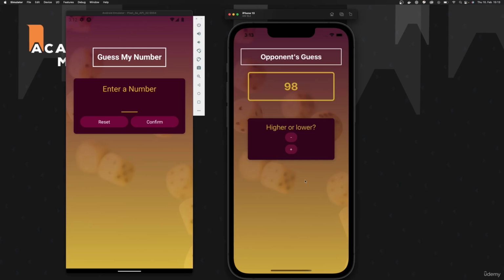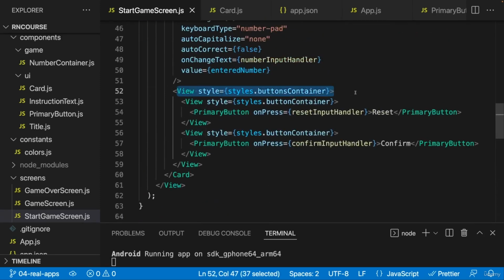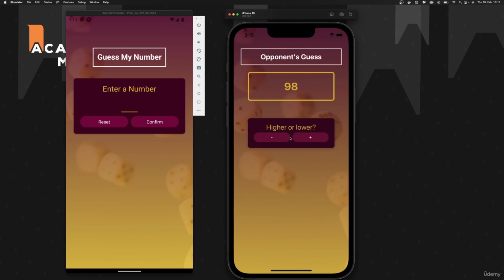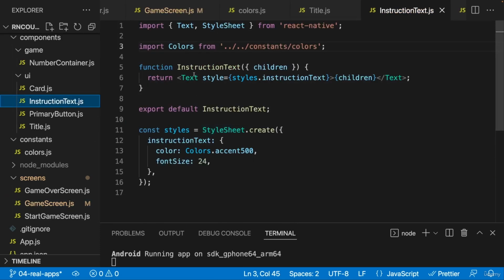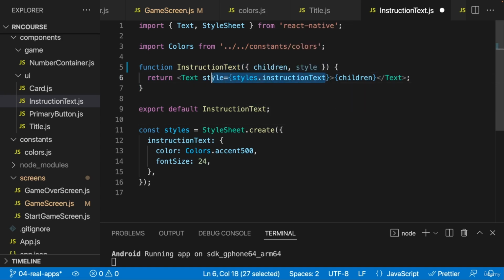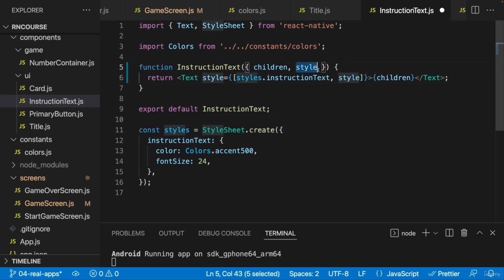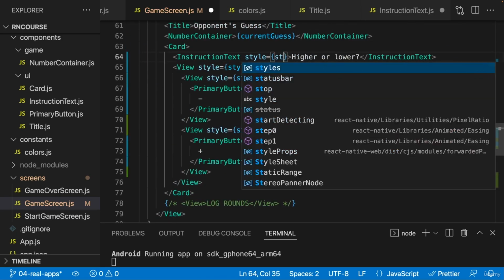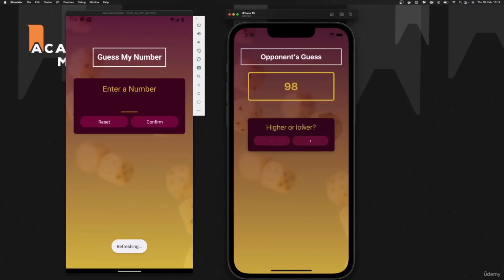68 Using Cascading Styles